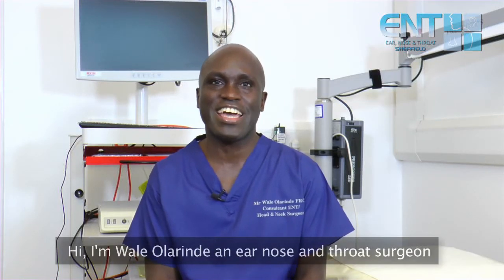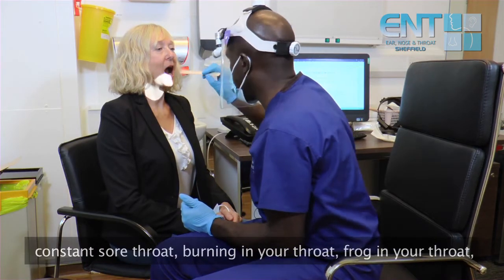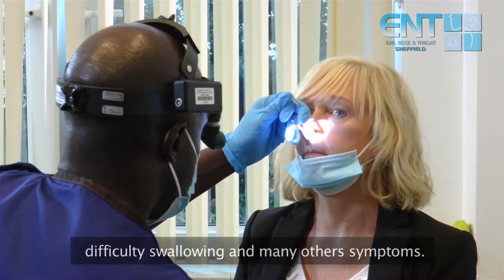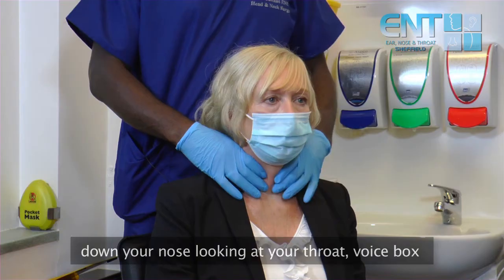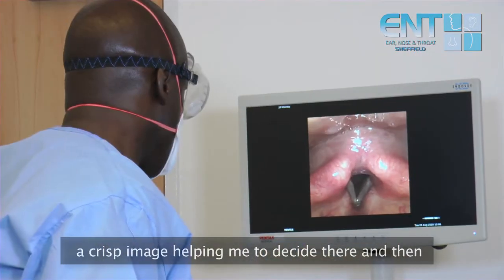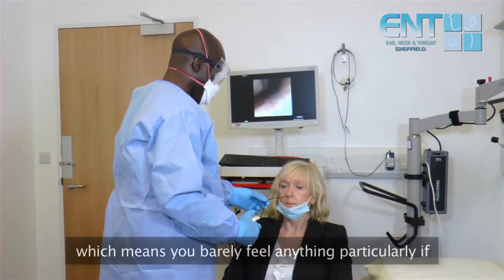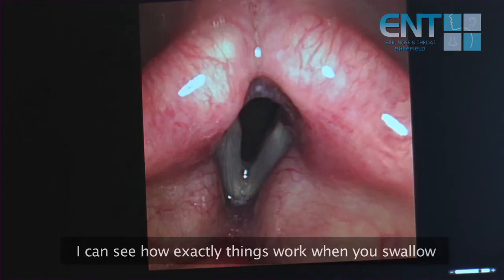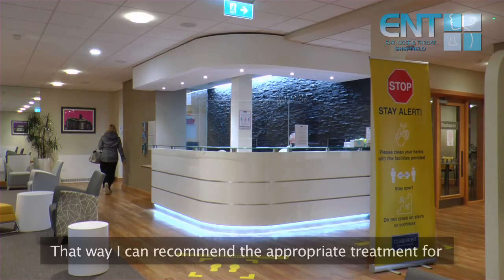Throat Exams by ENT Doctor Mr Wale Olarinde at Claremont Hospital Sheffield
ENT surgeon Mr Wale Olarinde offers ENT examinations (ear nose and throat) for common throat symptoms such as constant sore throat, burning in your throat, frog in your throat, lump in the throat, hoarseness, food getting stuck and difficulty swallowing. ENT doctor Mr Olarinde offers ENT examinations at BMI Thornbury Hospital Sheffield.

Mr Wale Olarinde uses state of the art digital equipment during an ENT examination to advise on the appropriate treatment.